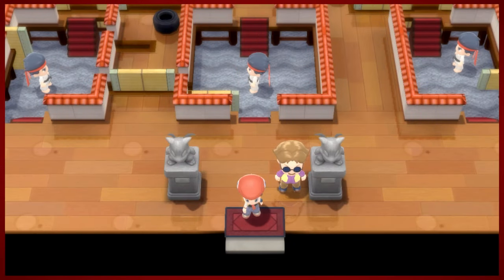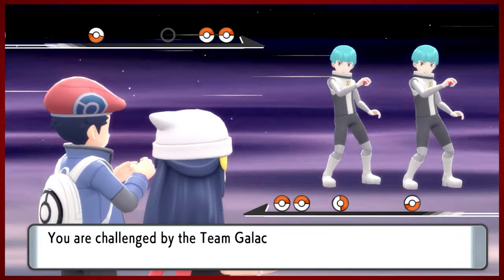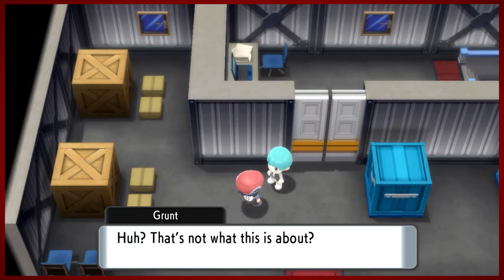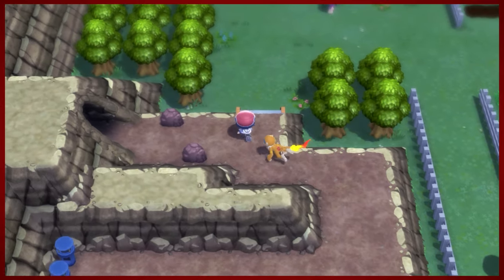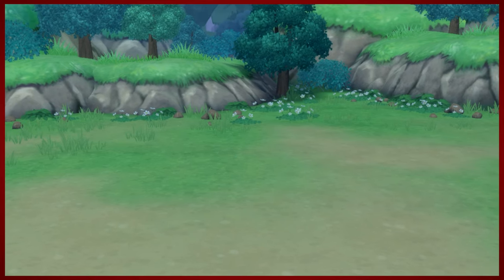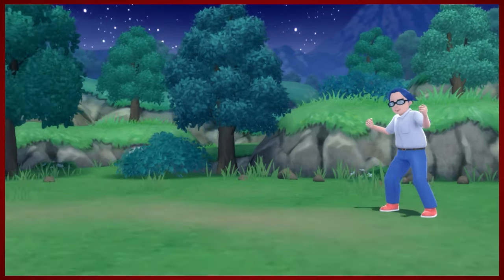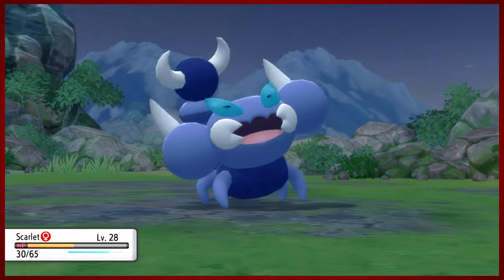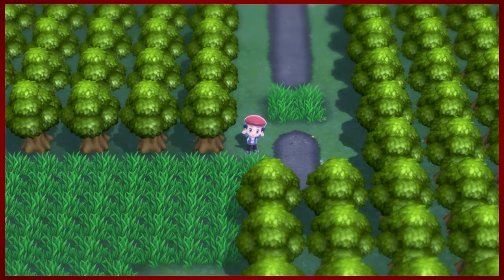Pokemon Brilliant Diamond - Part 19 | Gift of Gab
Commentary this fine, aged like wine